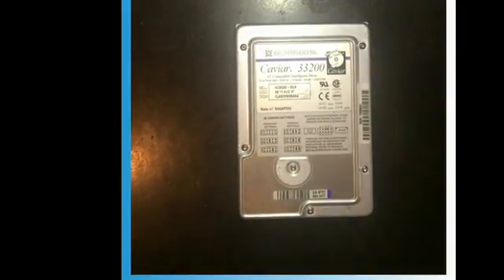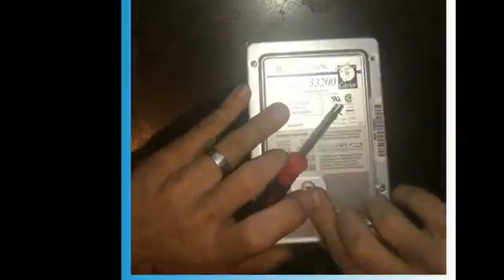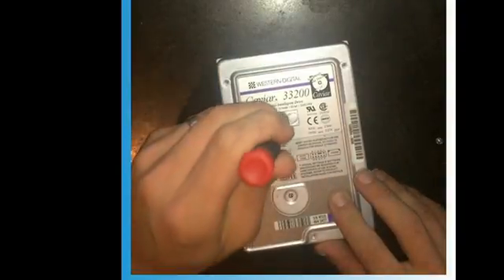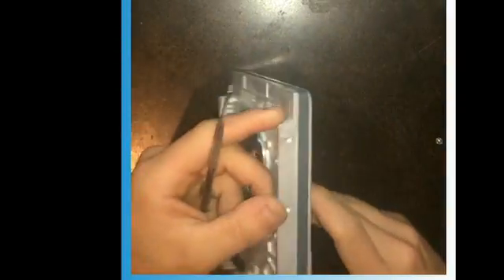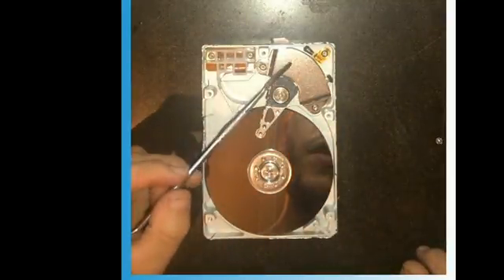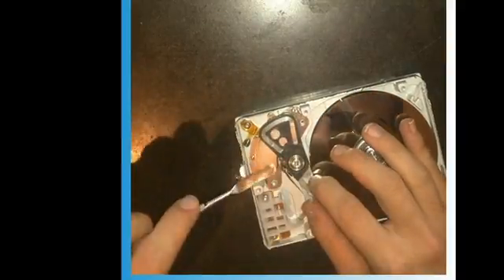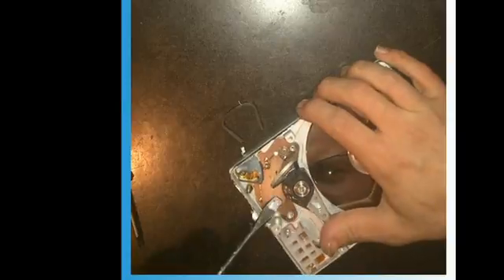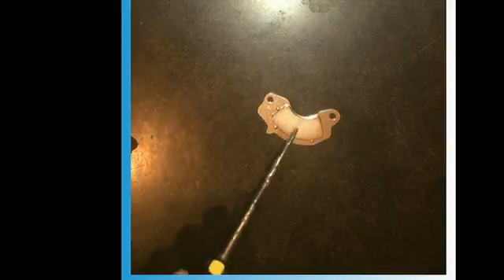How to remove rare earth neodymium magnets from a hard drive (hdd)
In this video, learn how to remove rare earth neodymium magnets from hard drives. These magnets are insanely strong!